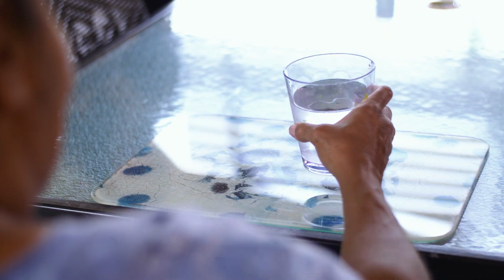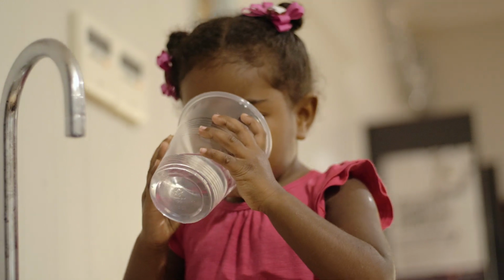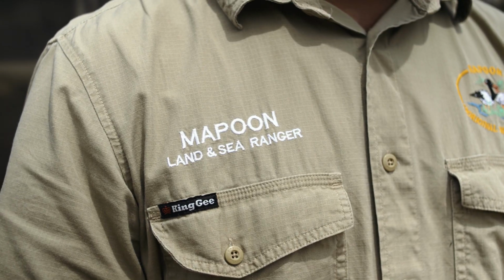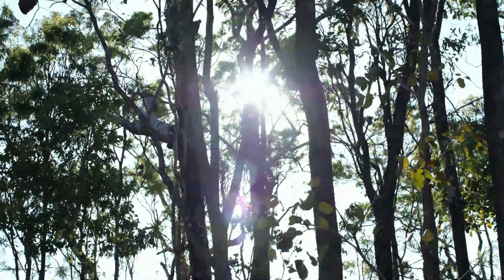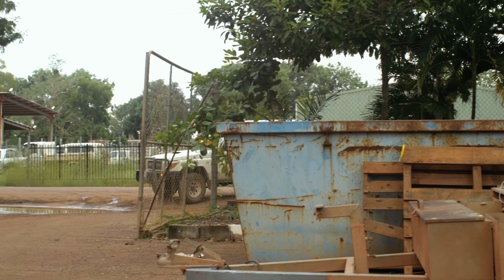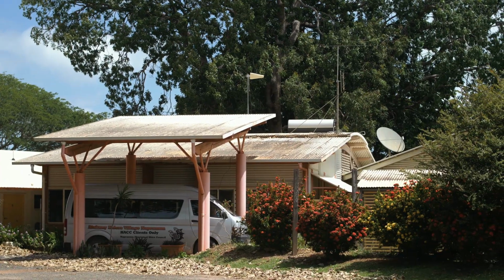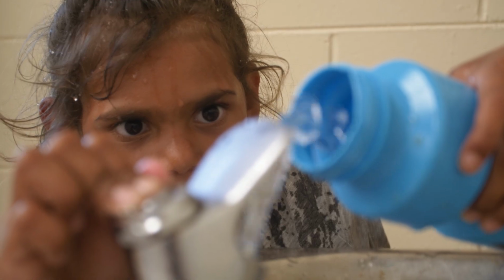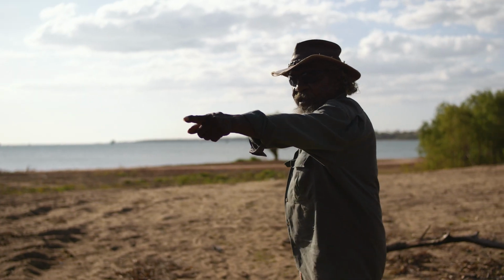Creating healthy places (supportive environments) – stories from Cape York, Queensland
Supportive environments, or healthy places, are places that help us make healthy choices.

This video set in Cape York, Queensland talks about how we can work together in our communities to create more healthy places.

It includes stories from three Aboriginal and Torres Strait Islander communities that have made positive changes toward creating more healthy places:

1. Mapoon - Promoting healthy drink choices
2. Napranum - Creating more smoke-free places
3. Wujal Wujal - Working together for healthy places